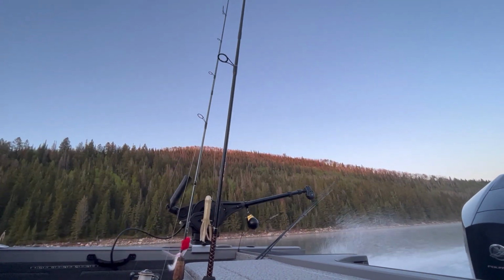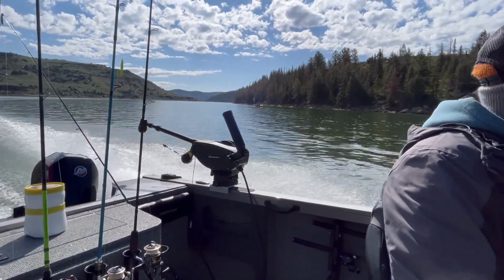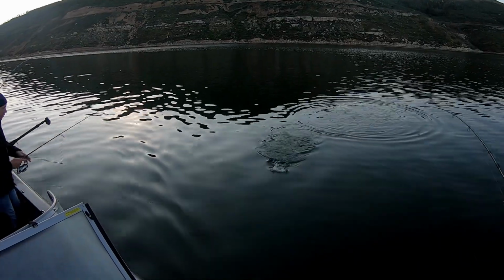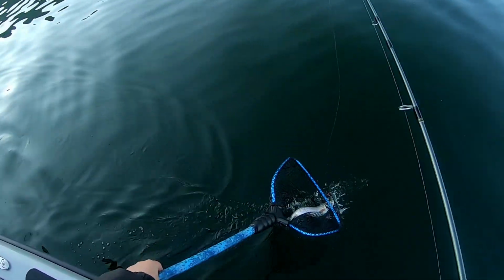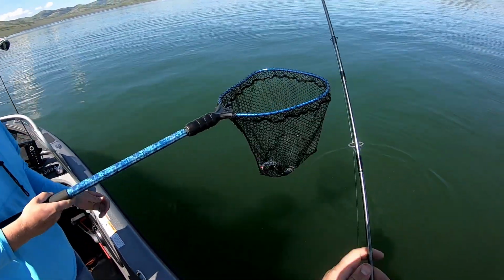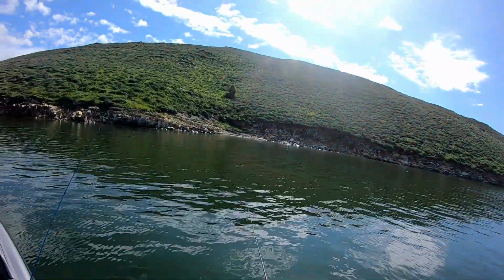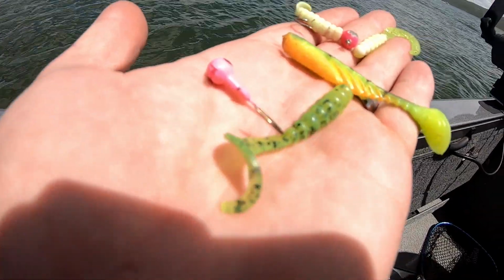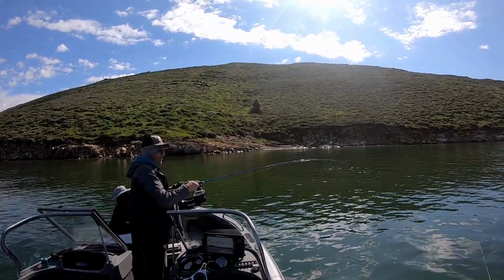Strawberry Reservoir Fishing Tips (2023)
In this video I share what worked on our latest trip to Strawberry.